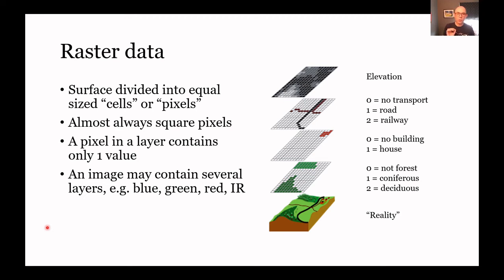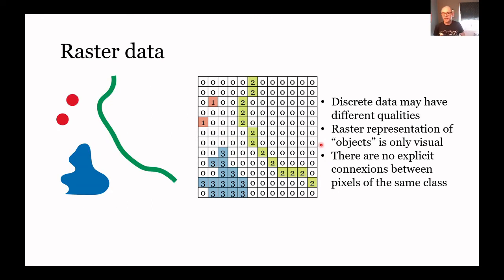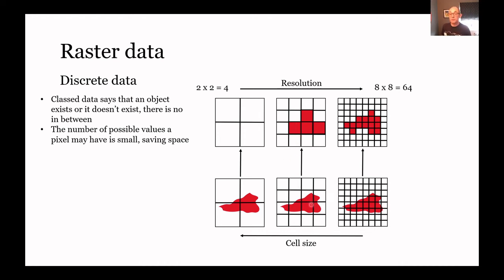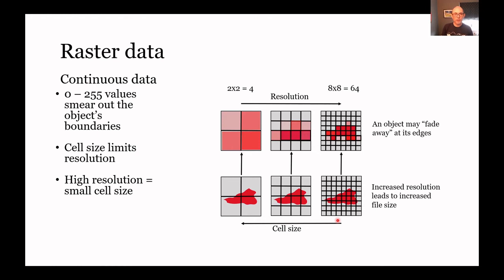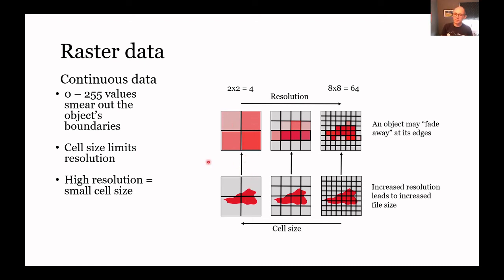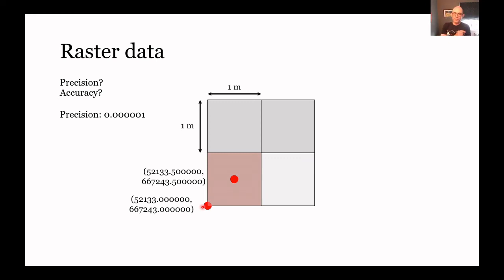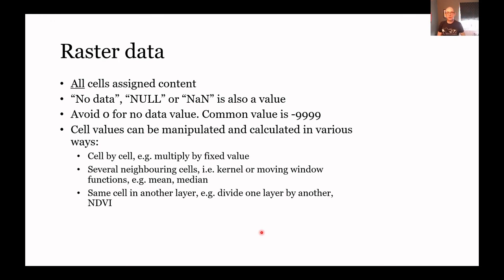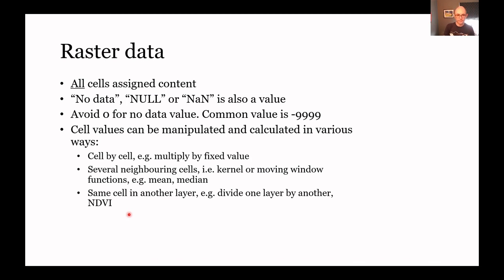SBG382 Lecture: Raster and Vector Data Structures, p4